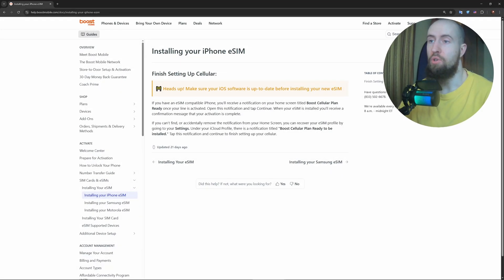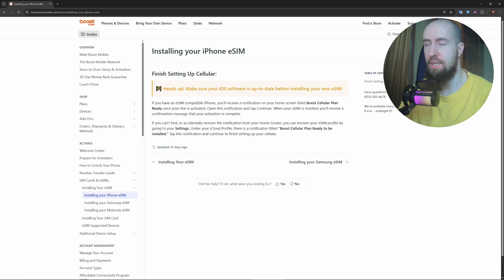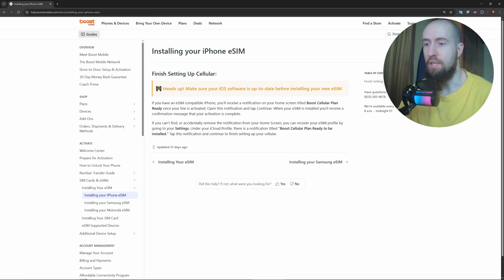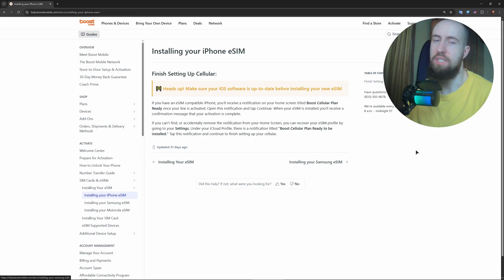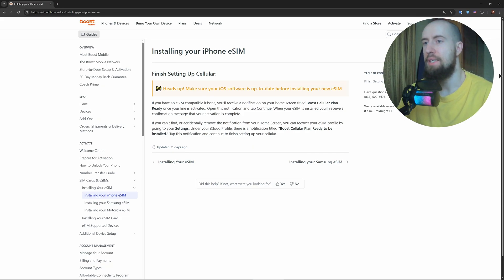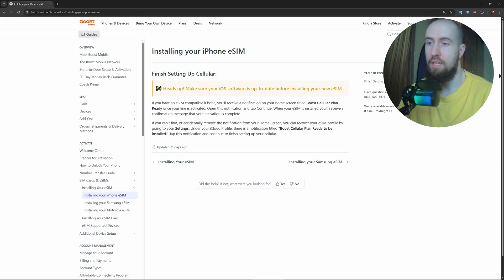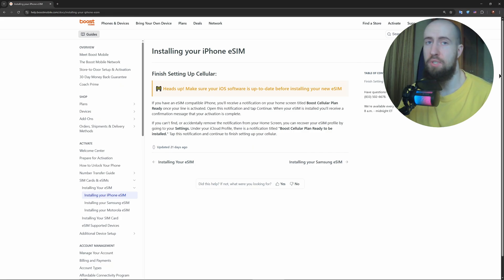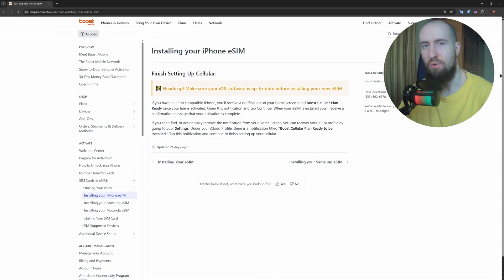How To Activate Boost Mobile eSIM (2026) - Step by Step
In today's video, I show you how to activate Boost Mobile eSIM.